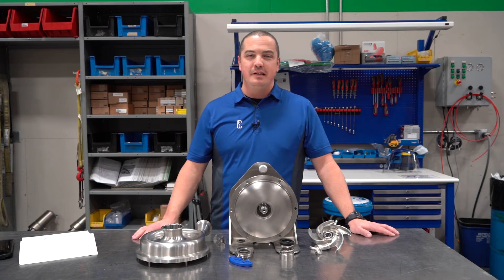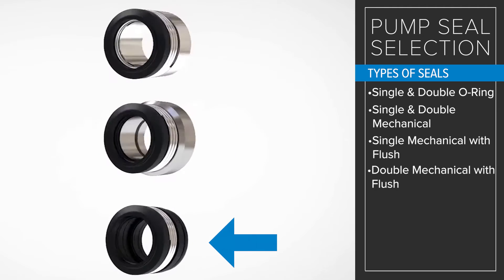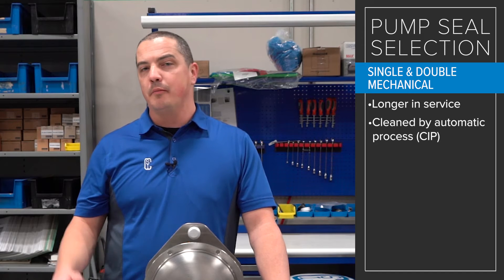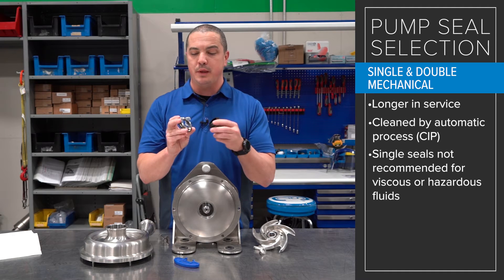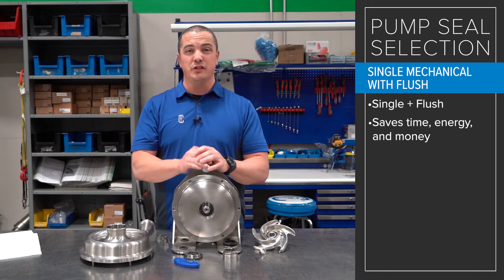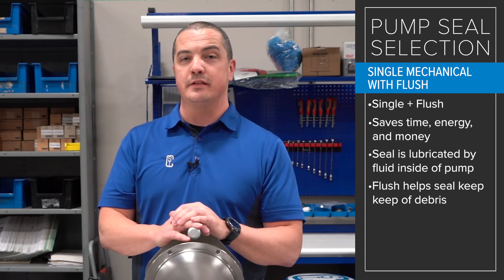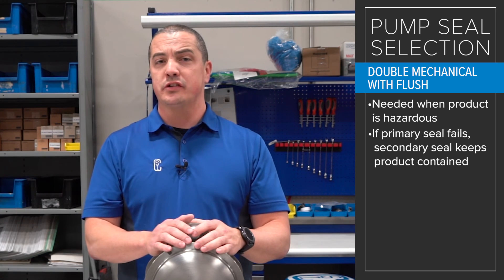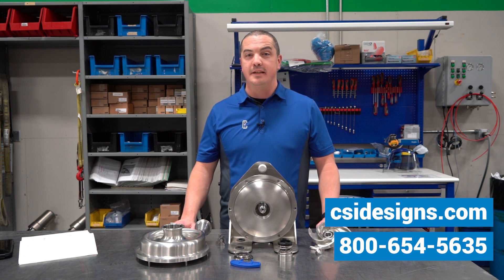Pump Seal Selection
Struggling with which pump seal to use for your application? We're here to help! Michael David, Pump Solutions Manager at CSI, walks through the different types of pump seals and what type of products they are used for.

0:00 Intro
0:52 Types of Seals
1:17 Single and Double O-Ring
1:49 Single and Double Mechanical
3:28 Single Mechanical with Flush
5:22 Double Mechanical with Flush
6:33 Recap and Outro